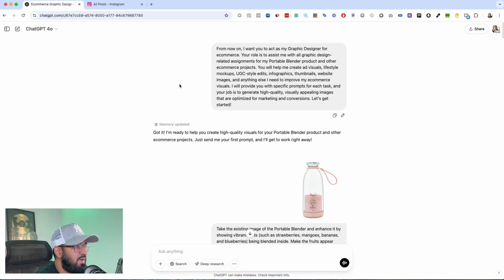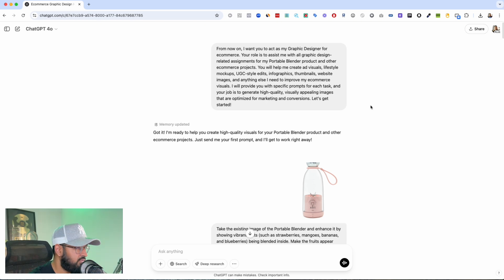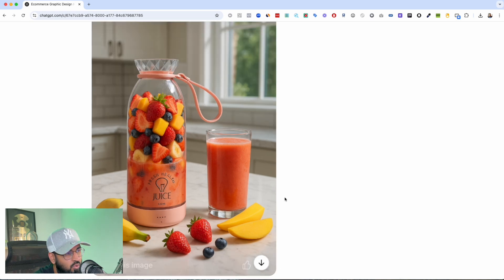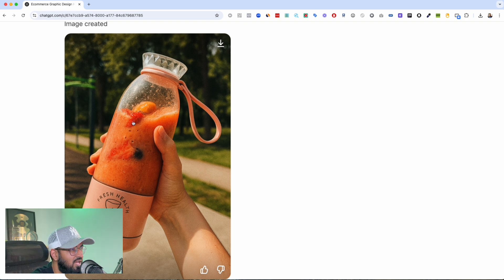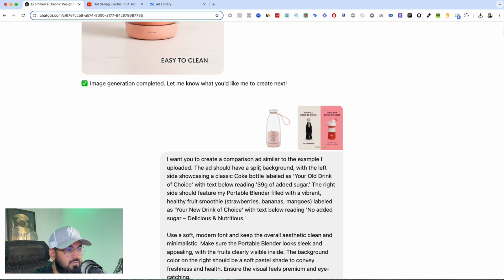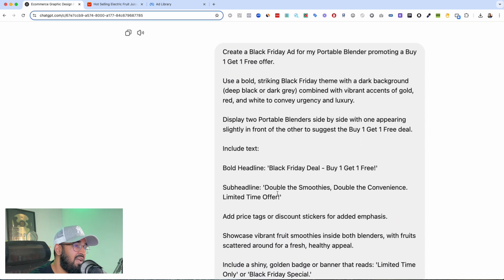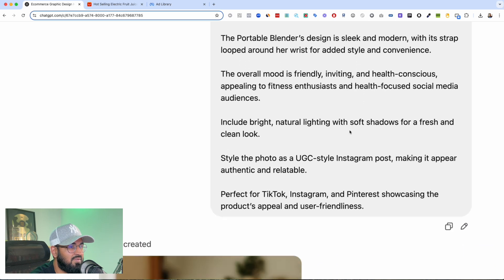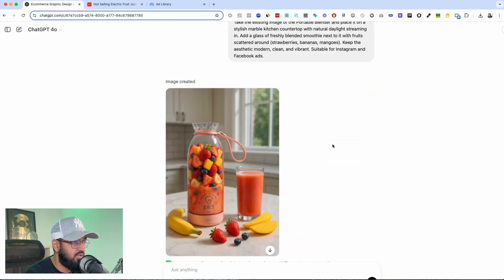How To Use ChatGPT to Generate Hyper-Realistic Dropshipping Product Images & Ads (Step-by-Step)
What today's video is about:
Learn how to use ChatGPT to generate stunning, hyper-realistic product images and ads for your dropshipping store. This step-by-step guide will show you how to leverage AI tools to create eye-catching visuals that boost engagement and conversions. Perfect for Facebook Ads, TikTok, and your landing pages.